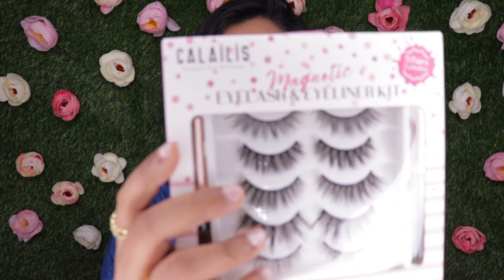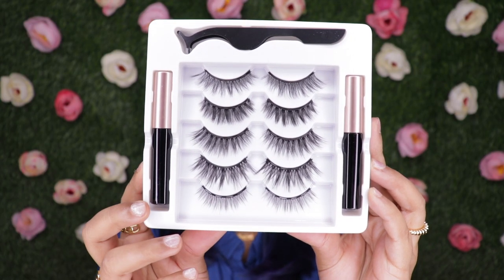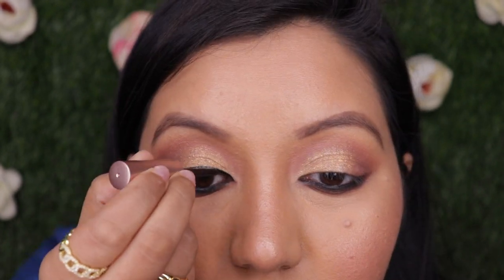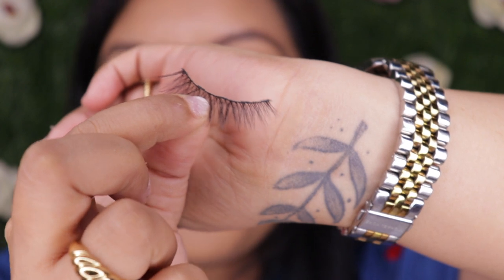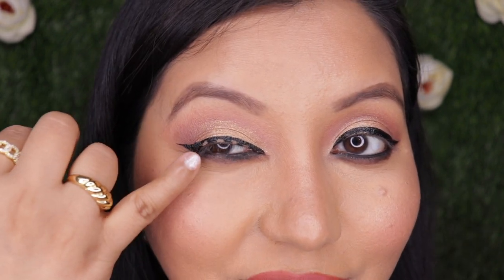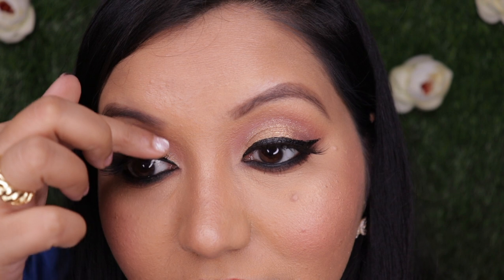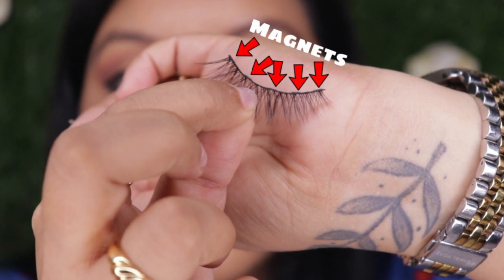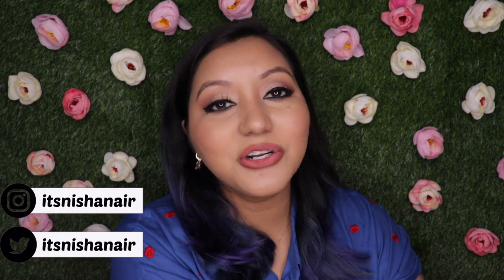Testing Magnetic Lashes || Calailis Magnetic Eyelash & Eyeliner Review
Hey guys,

Today is a fun video where I am testing out Magnetic Lashes for the first time. These are from Amazon, the brand is Calailis Magnetic Lashes in the style CY05.